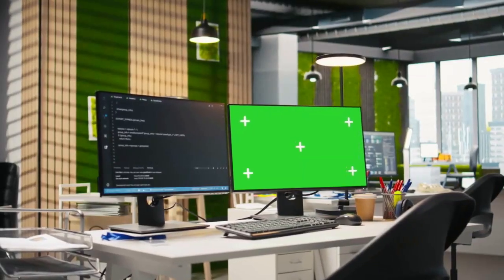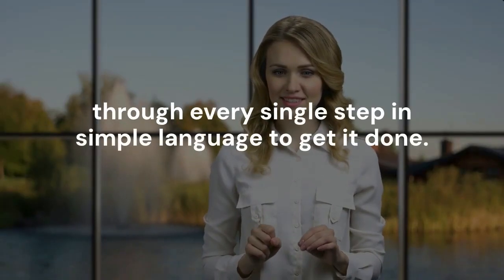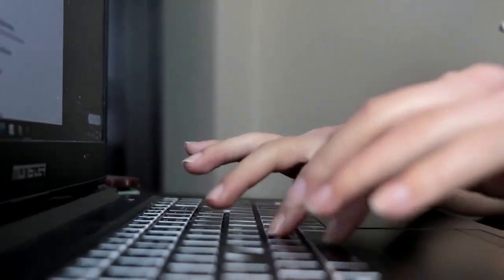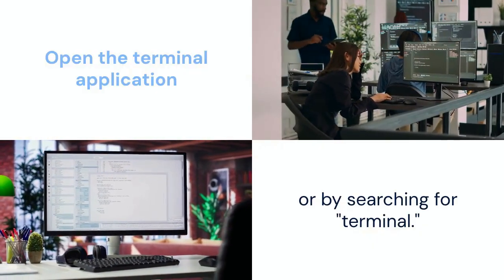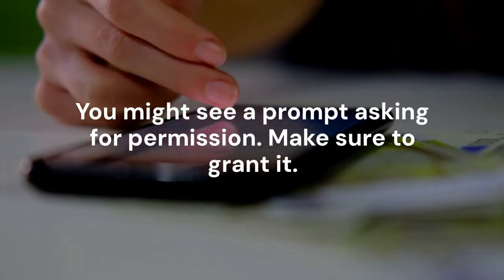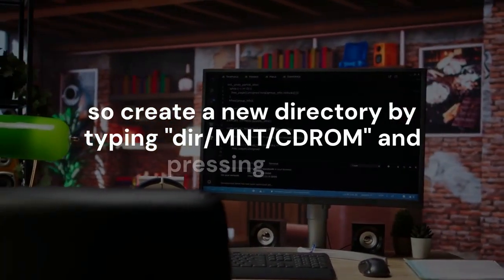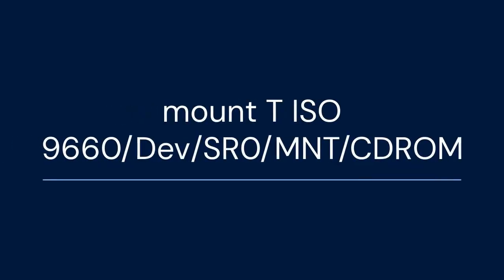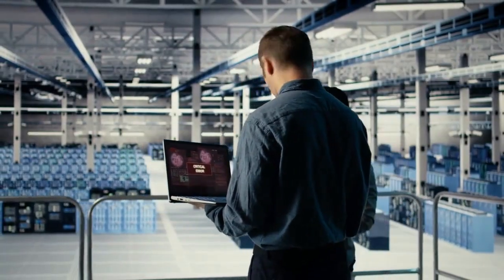How to Install VMware Tools in Android x86 VM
💡 Installing full VMware Tools in an Android x86 virtual machine is generally not feasible or officially supported due to the specialized nature of Android's kernel and its minimal system utilities. Unlike standard Linux distributions, Android x86 typically lacks the necessary development tools like `gcc`, `make`, and kernel headers required to compile the VMware Tools modules. Consequently, mounting the VMware Tools ISO and attempting a standard installation will fail. Instead, focus on achieving similar functionalities through alternative methods. For optimal screen resolution, edit the GRUB boot parameters by adding `UVESA_MODE=WIDTHxHEIGHT` to the kernel line during boot. Mouse integration often works adequately by default, though adjusting the VM's USB compatibility settings or using `Ctrl+Alt` to release the cursor can sometimes improve responsiveness. For file transfer, utilize ADB (Android Debug Bridge) over the network or cloud storage services within the VM. Enhanced graphics drivers from VMware Tools are largely incompatible with Android's rendering system.